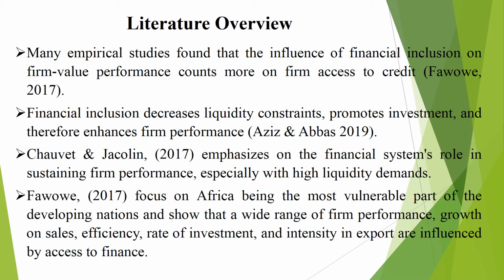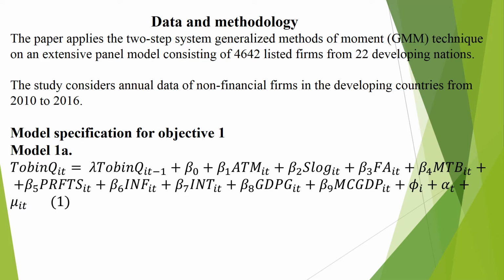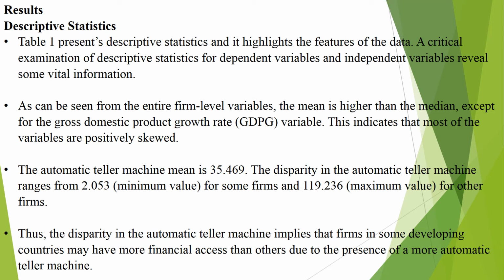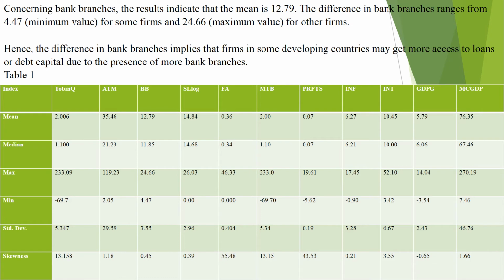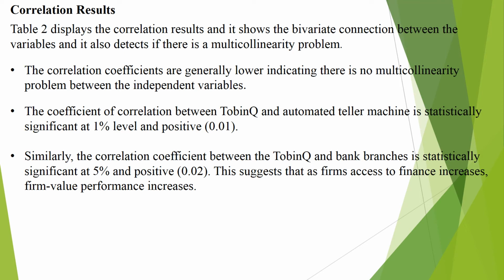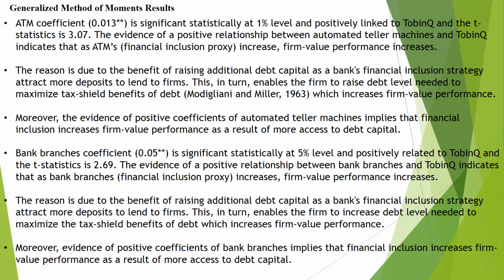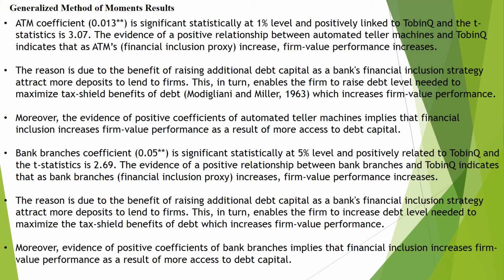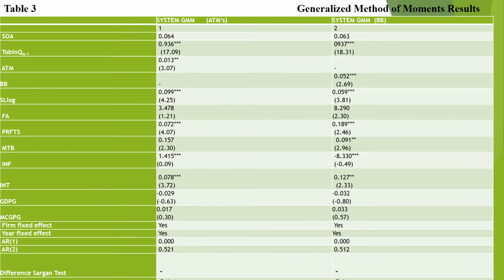ISCUUM20209024 Ahmed Balarabe Musa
Impact of Financial Inclusion on Firm-Value Performance in Developing Countries